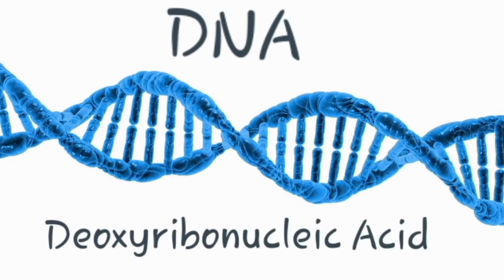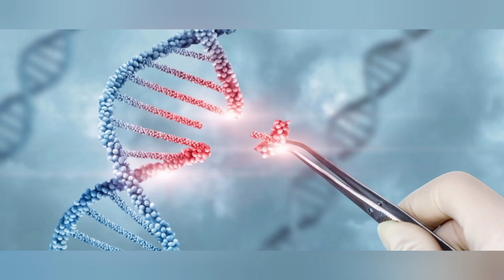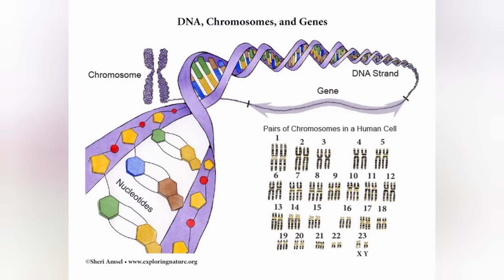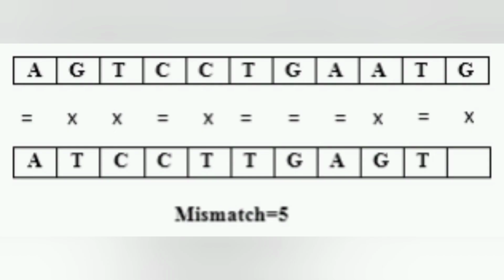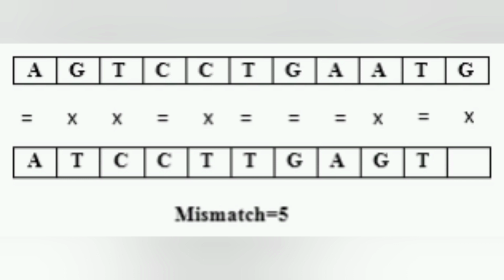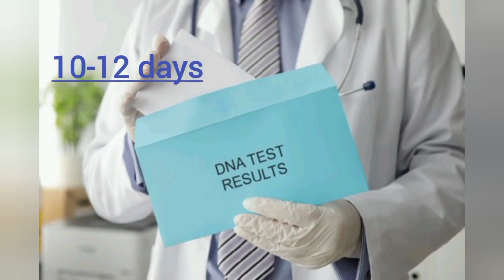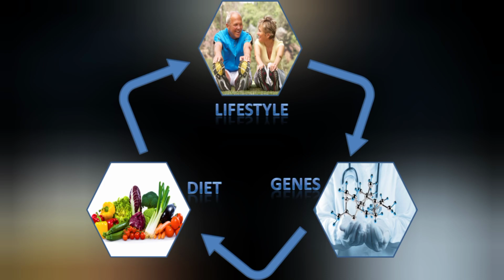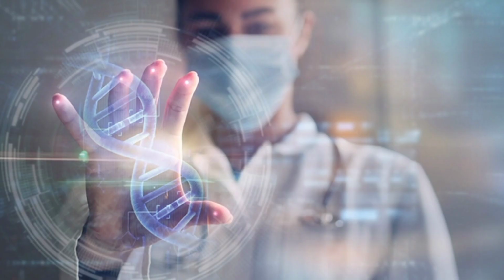What is DNA? structure of DNA / How testing and matching is done.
visit channel biomed@prachi for more such videos.